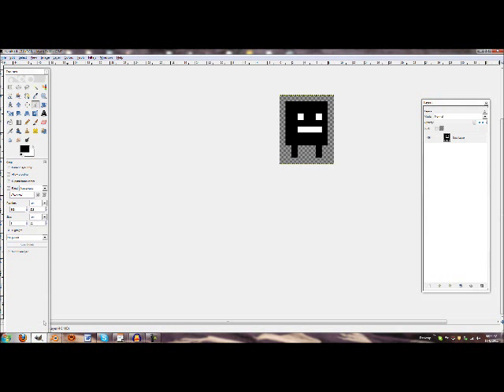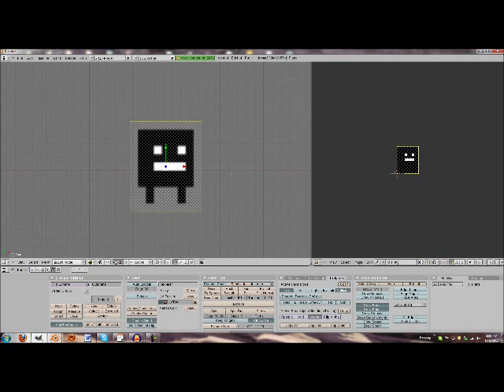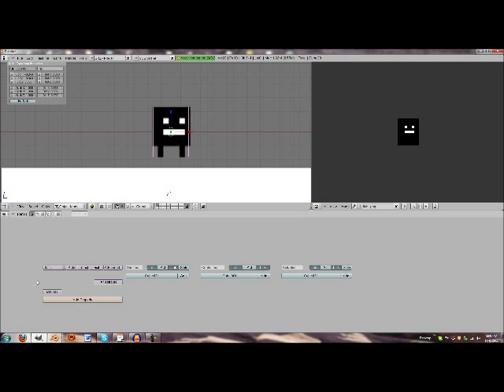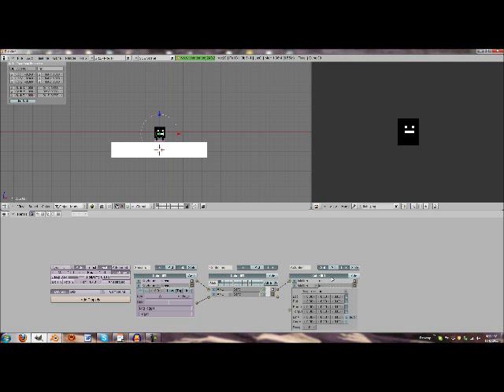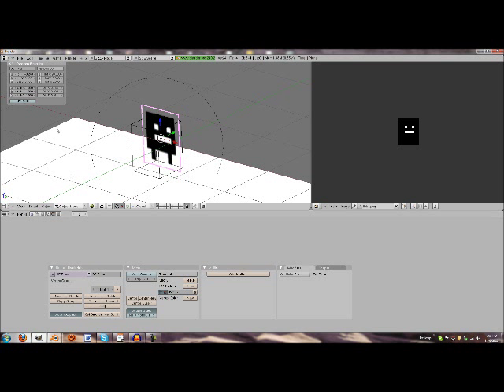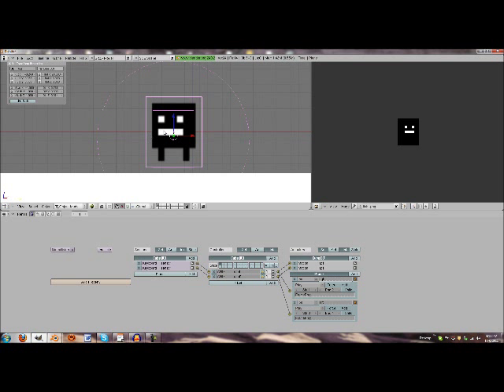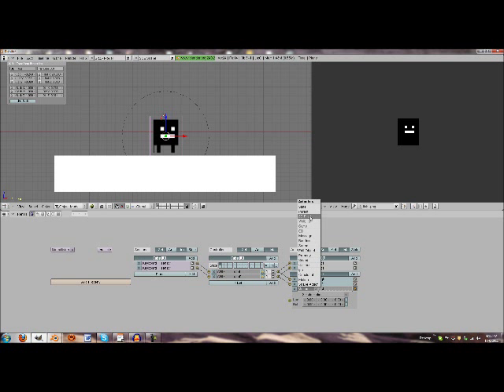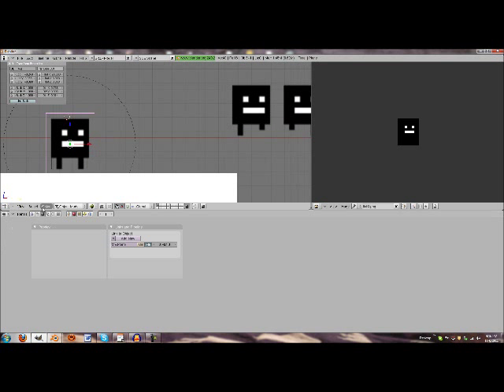Script-Free Blender Sprite Tutorial Part 1!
Part 1 of 2: Learn how to animate sprites my way, flip back and forth properly, move sprites, and jump properly.